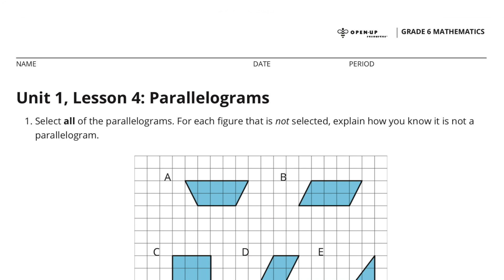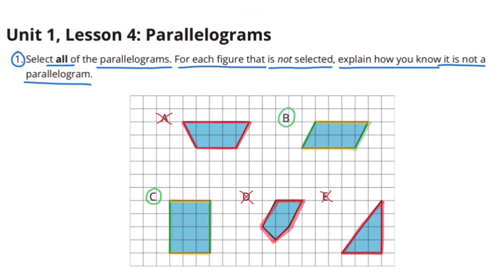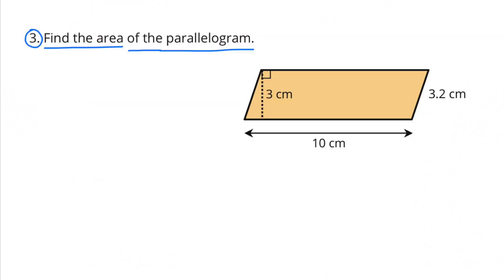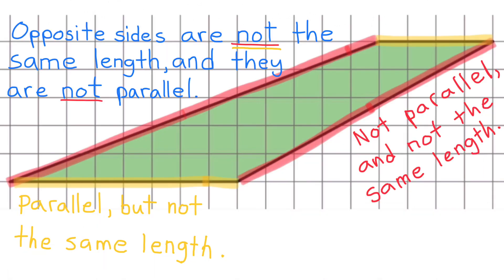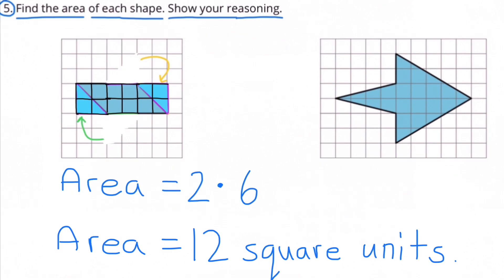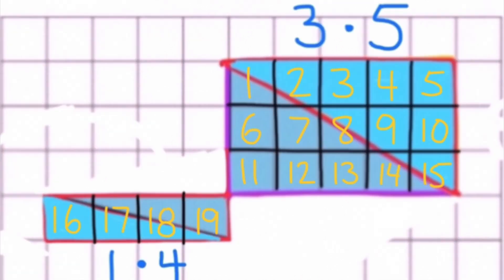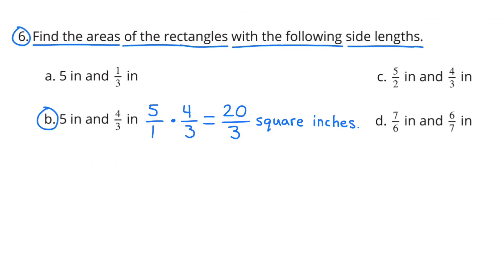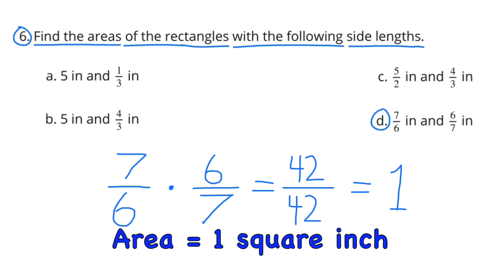😉 6th Grade, Unit 1, Lesson 4 "Parallelograms" Illustrative Math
😉 614math. Support for teachers and parents. 6th Grade Illustrative Math" Unit 1, Lesson 4 "Parallelograms" Practice Problems. Review and Tutorial. Search 614math to find this lesson fast!

*Want the printable bundle for all 6th Grade Unit 1 lessons? Get the full set of Key Ideas, video links, and editable Google Slides — all in one place. Perfect for review, teaching, or tutoring!*

IM Math 6.1.4. and OUR Math 6.1.4. "Parallelograms" Practice Problems